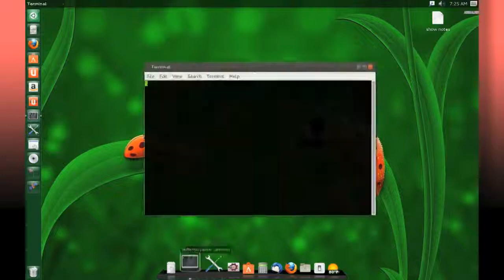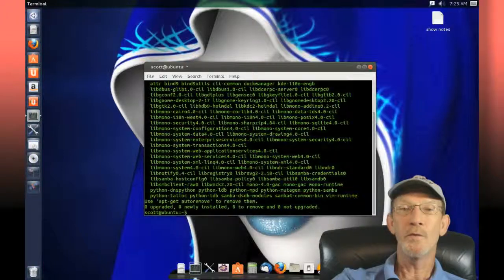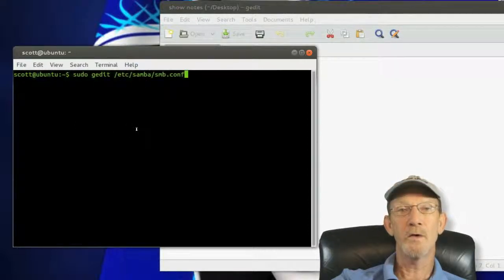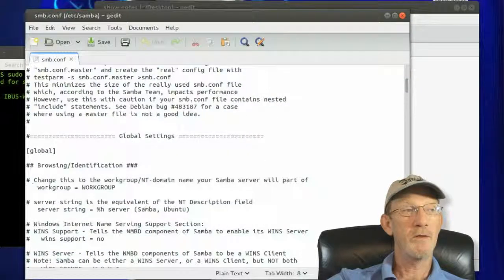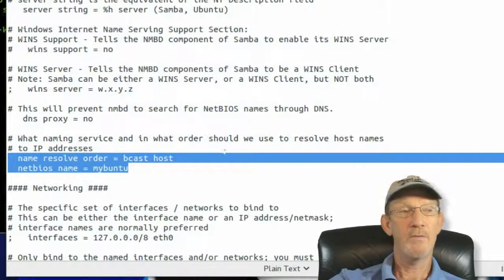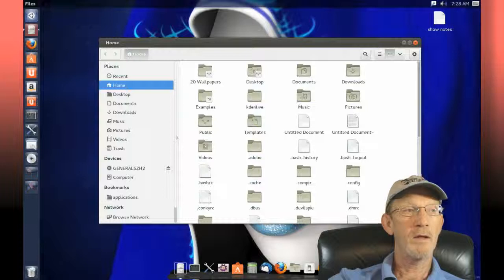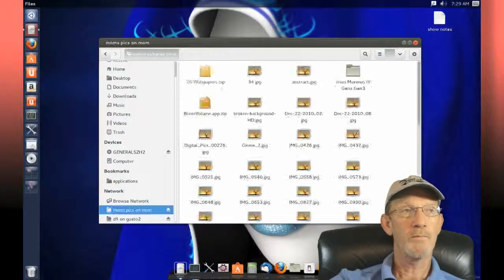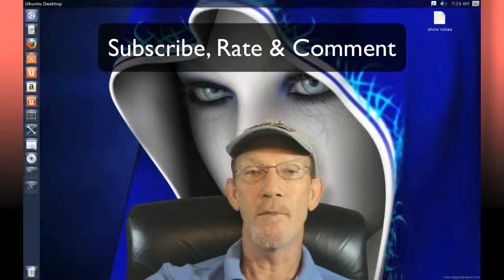Ubuntu Install Samba Server and accessing network shares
In this lesson you will learn how to install samba on your Ubuntu workstation and access network shares in linux.

Install Samba

sudo apt-get install samba

Edit smb.conf

sudo gedit /etc/samba/smb.conf

change the name of your workgroup to match your workgroups name.